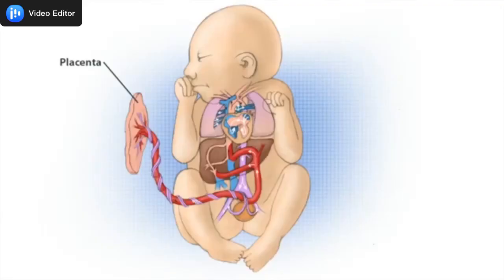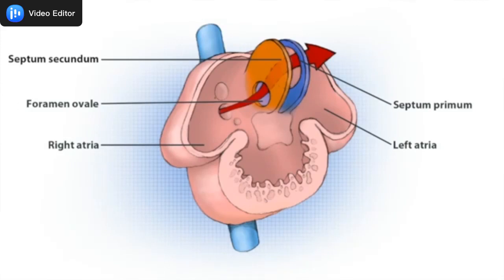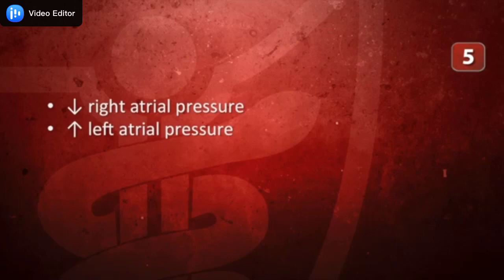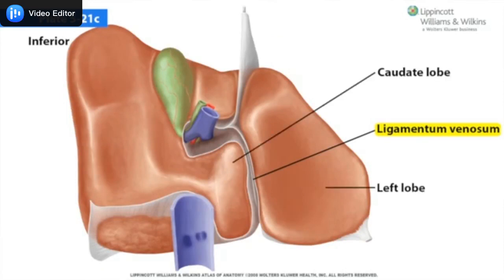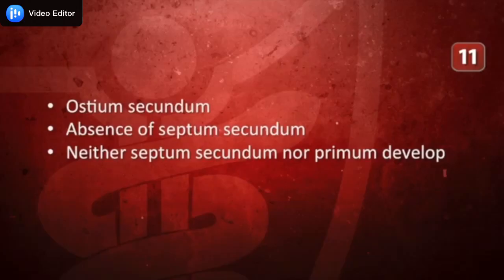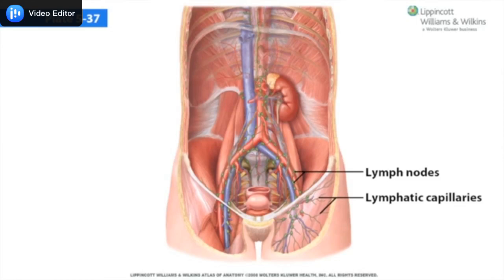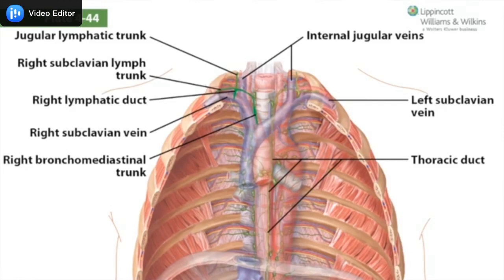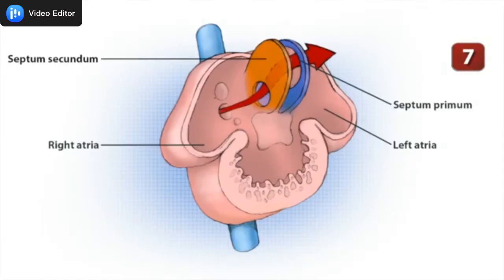thorax\ Circulation-of-Blood-and-Lymph-SG thorax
قناتنا على التلكرام  لنشر ملفات الاختبار لكل حلقة